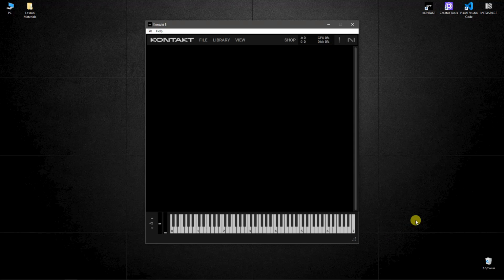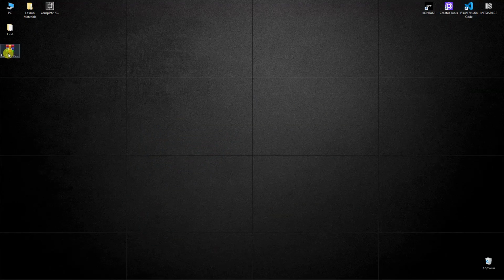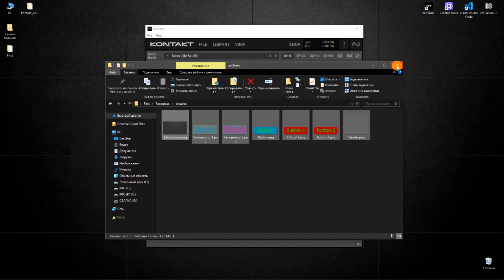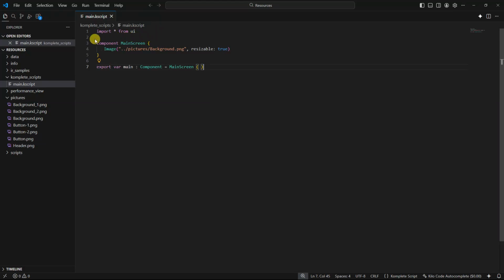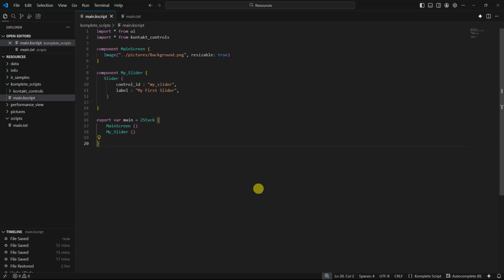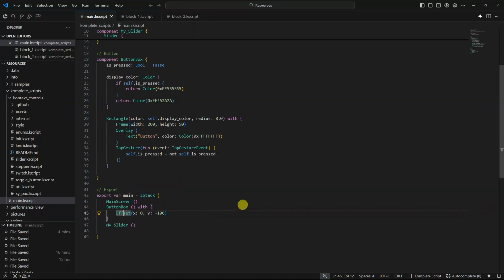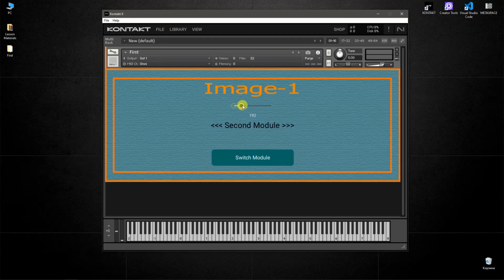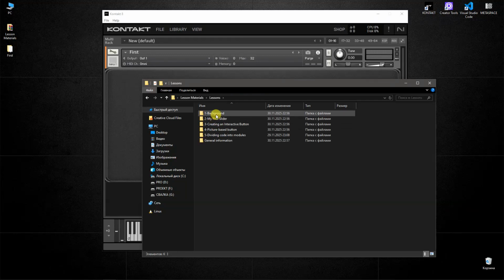KONTAKT 8 Komplete UI & Script Tutorial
In this lesson, I have endeavored to provide information for creative individuals interested in building their own instruments using the new Komplete UI framework added to Kontakt 8.